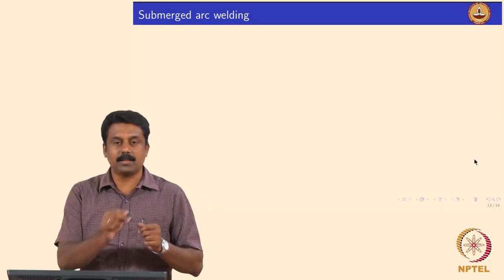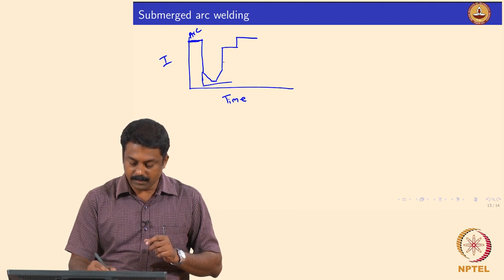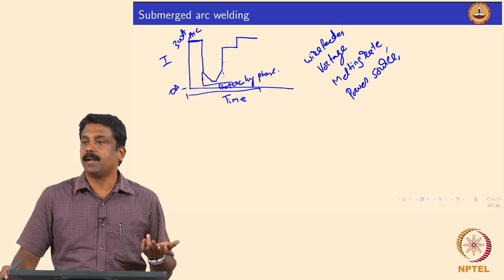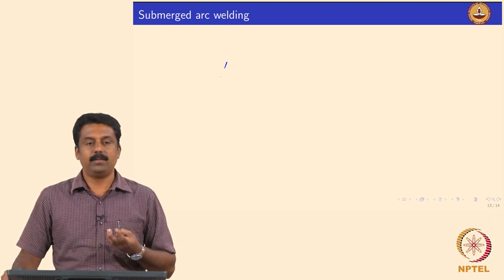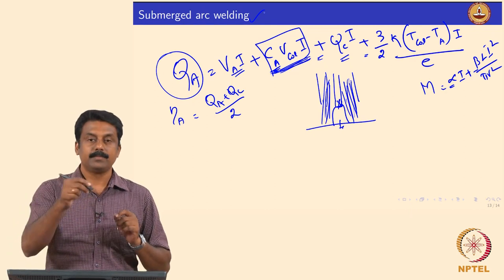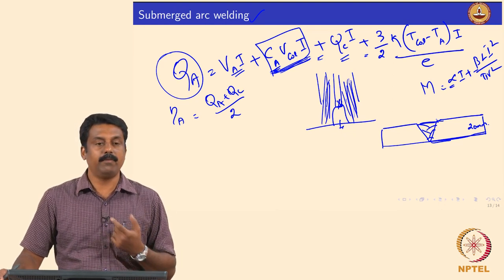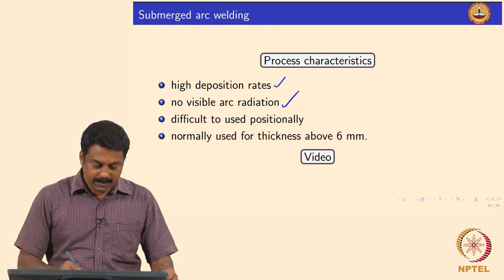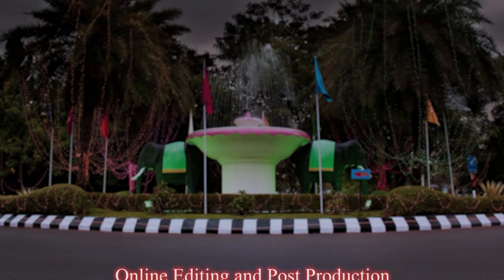Submerged arc welding